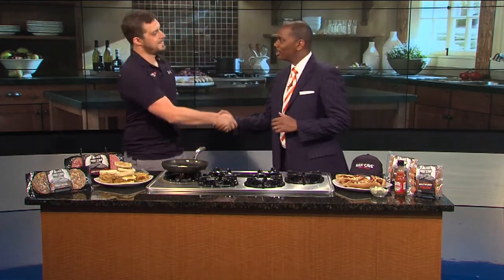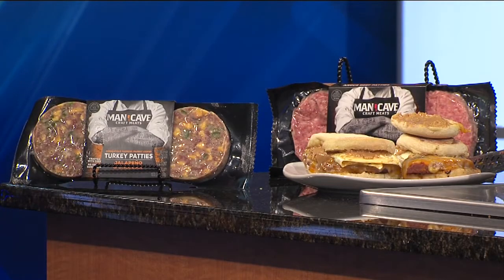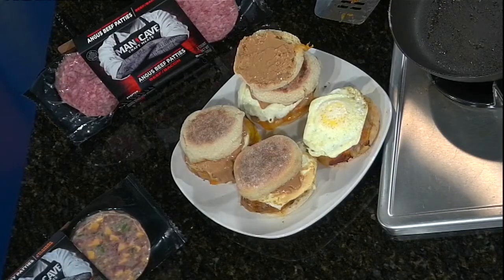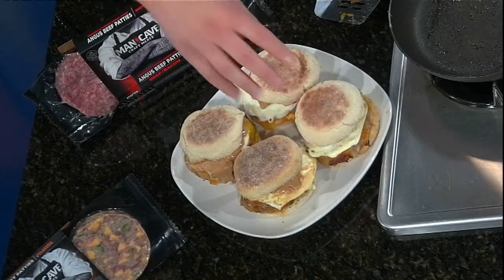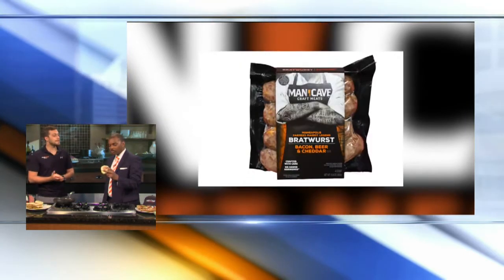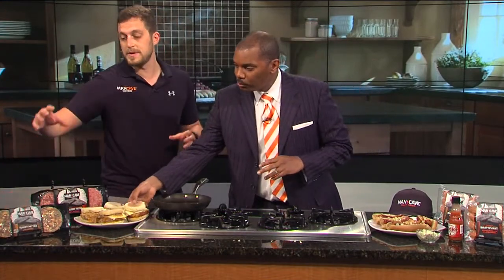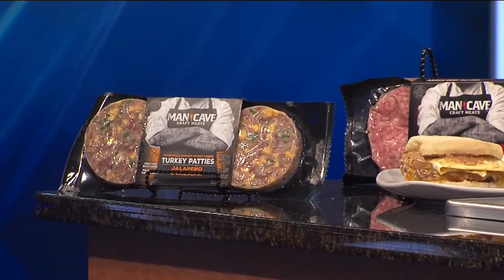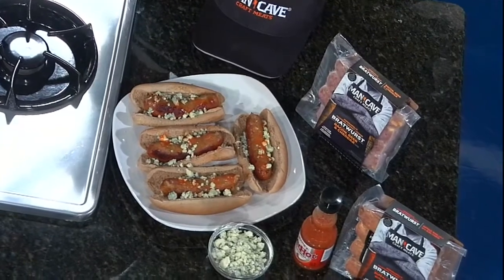The key to good grilling with Man Cave Meats